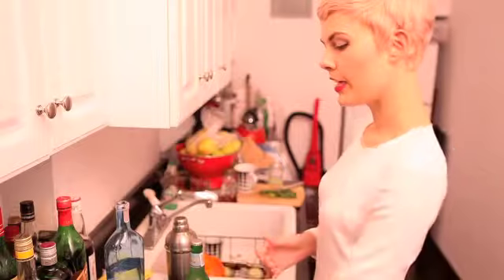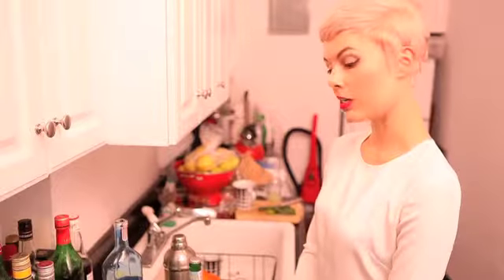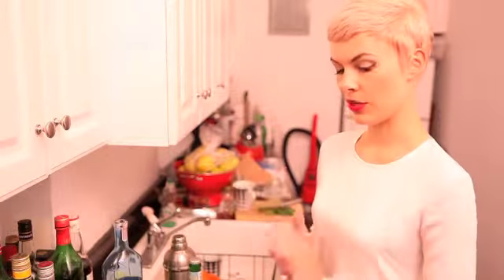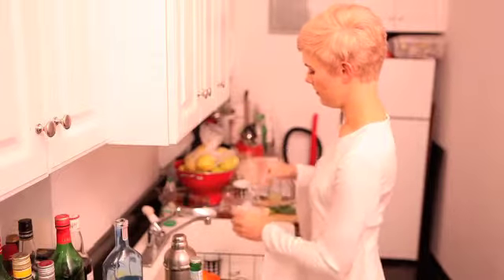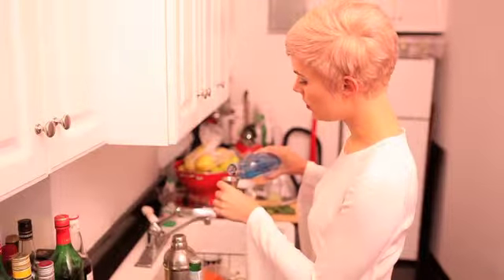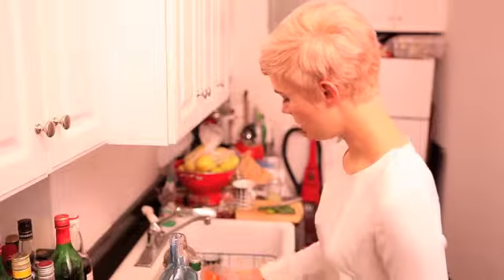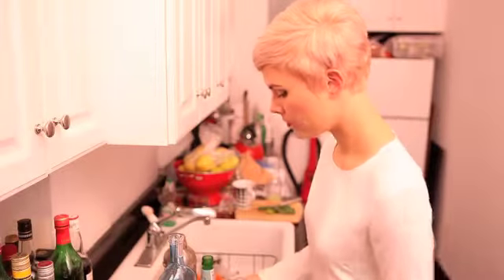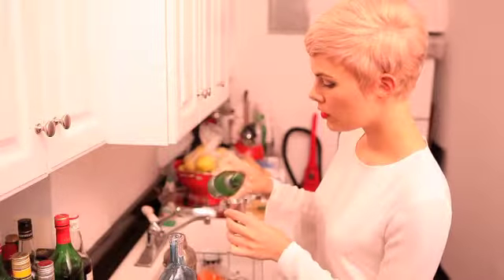How to Make a Moscow Mule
Let's make a drink with a "kick"!